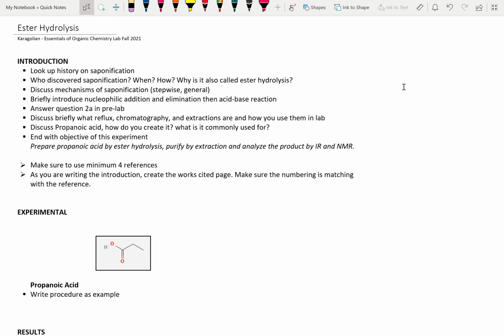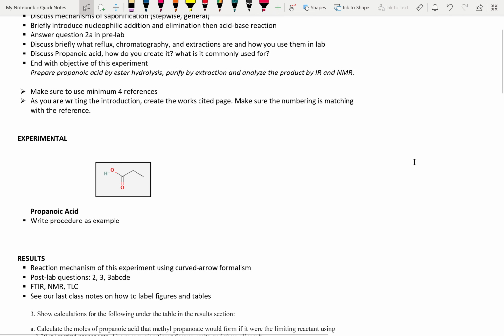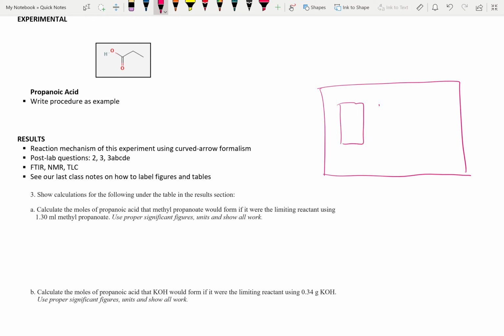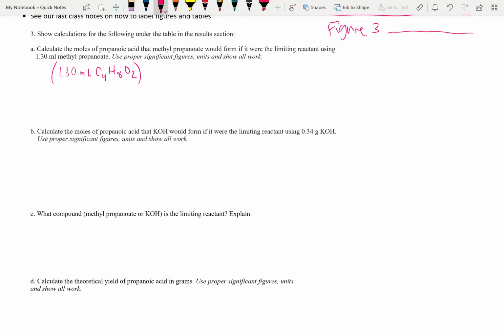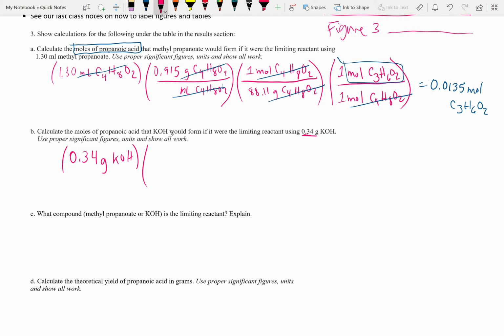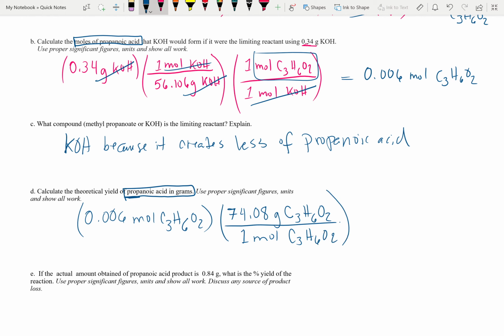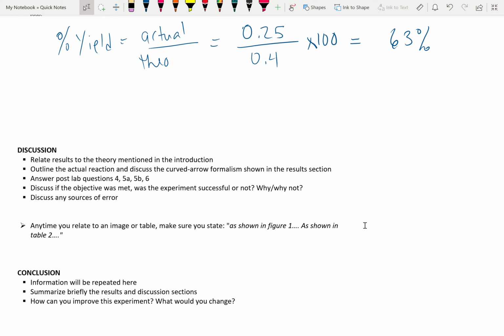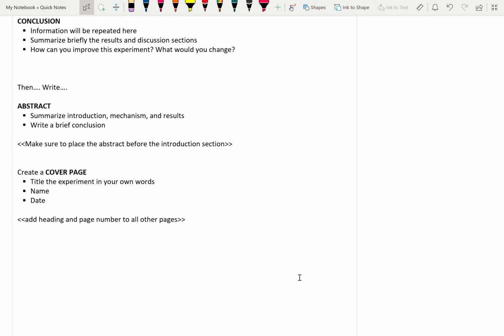Ester Hydrolysis Formal Lab Report